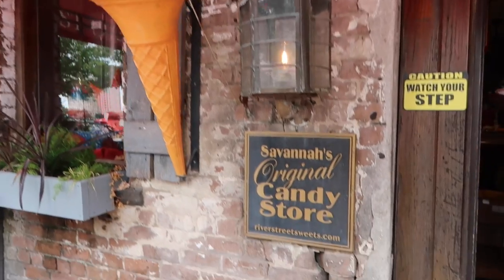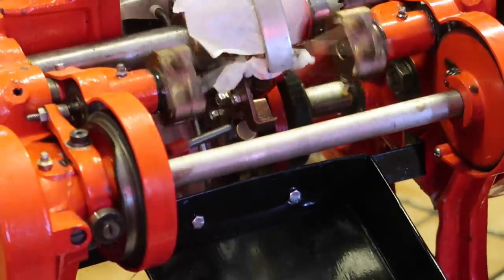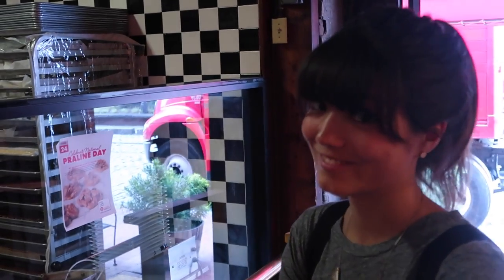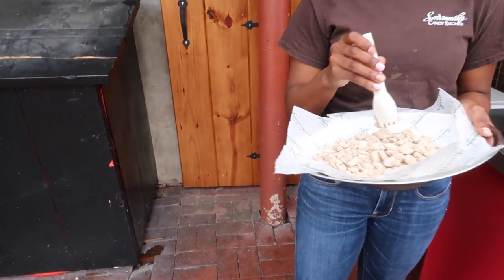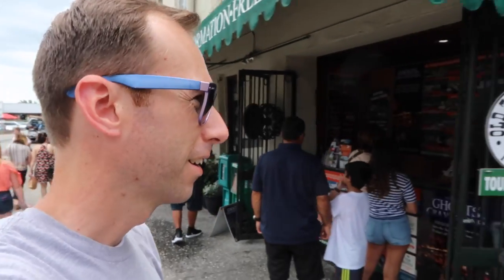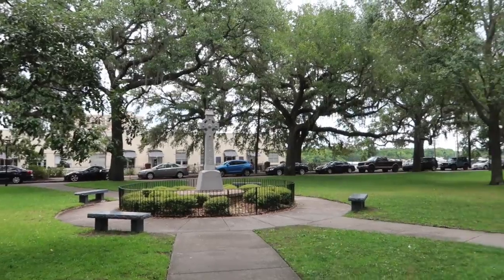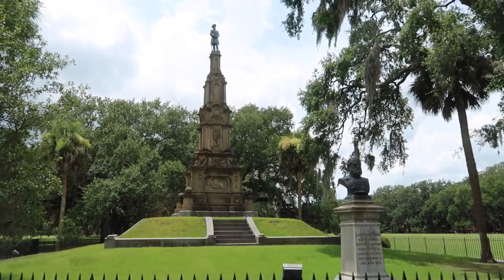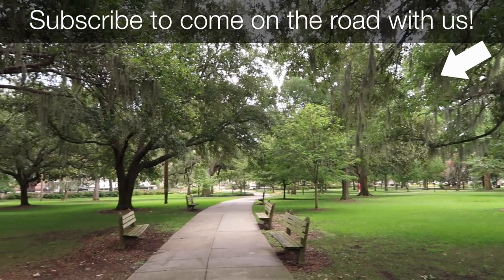What to do in Savannah | 10K Road Trip Vlog Day 26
We had one day to explore Savannah, Georgia, so we went to the top things to see: Forsythe Park, Historic River Street (with all the candy!), and Wormsloe Plantation to see the Instagram-famous Oak Avenue.

This is Day 26 of our 10,000 mile road trip across the US.

It was crazy hot and humid, so we just picked the best things to do in Savannah and went for those. There's plenty more to do in town, so this isn't a full guide, but just a highlights tour. We really enjoyed River Street and Forsythe Park and highly recommend you visit!

We quit our jobs, left New York City, bought a car, and decided to spend the summer driving around the US. The plan is to hit at least 35 states and cover more than 10,000 miles.

Filmed on June 22, 2017 on a Canon G7X Mark II.

I'm Brian and my wife is Isa. We travel A LOT. We're all about making memories and creating great experiences. We try to stay positive and optimistic and show you everything our perfect little planet has to offer.